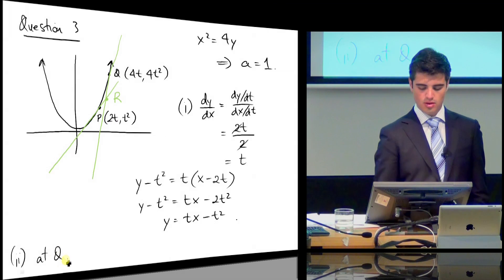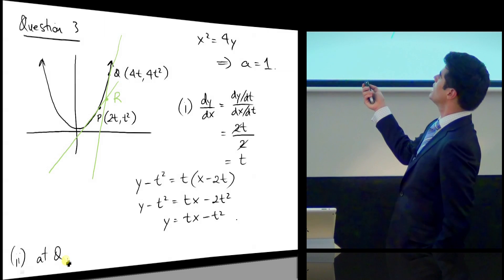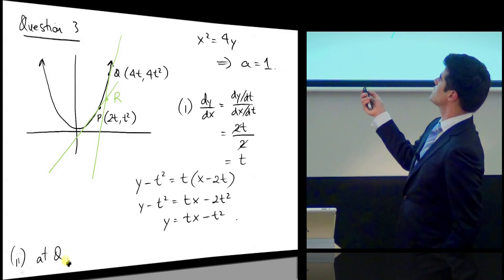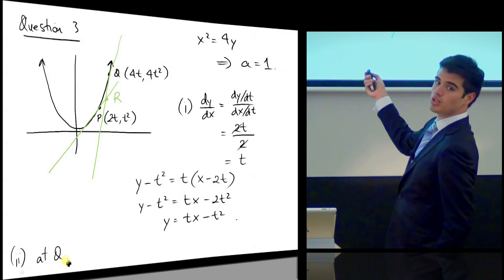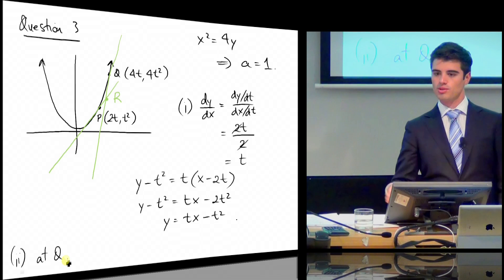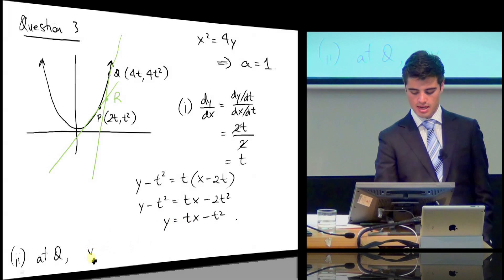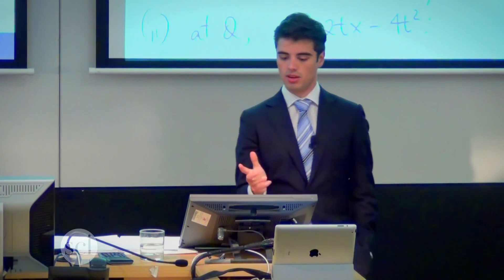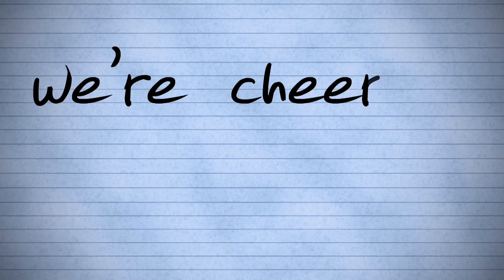HSC MasterClass Webcast: Mathematics Ext. 1 (3 Unit)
You'll love this 90 second preview of our HSC Mathematics Ext. 1 (3 Unit) MasterClass Webcast.

Fill the gaps in your knowledge and maximise your ATAR with our range of HSC MasterClass Webcasts. Access our exclusive collection of exam-style questions and be guided through powerful video workflows that will equip you to score top marks. Designed with a range of difficulty levels and impressive coverage of syllabus topics, you'll learn the essential ingredients of best exam practices. From your desktop or mobile device, HSC help has never before looked like this.

Key syllabus topics include:
1. Polynomials
2. Further Trigonometry
3. Parametric Parabola
4. Circle Geometry
5. Induction
6. Binomial Theorem
7. Further Probability
8. Methods of Integration
9. Inverse Trigonometric Functions
10. Rates of Change
11. Rectilinear Motion
12. Projectile Motion
13. Simple Harmonic Motion